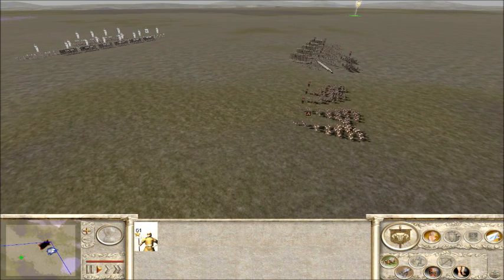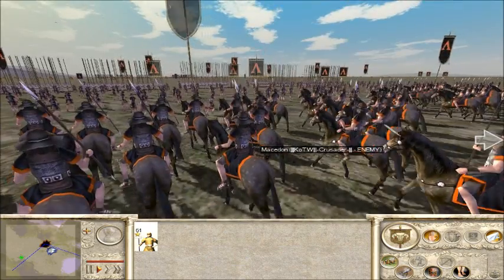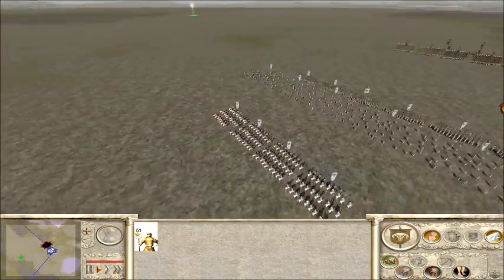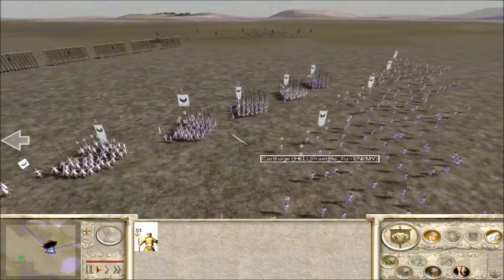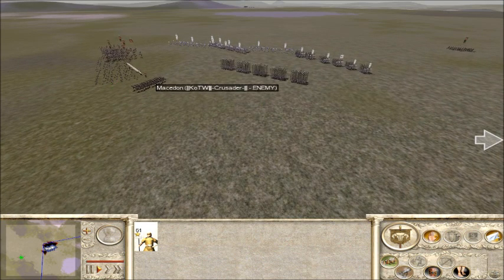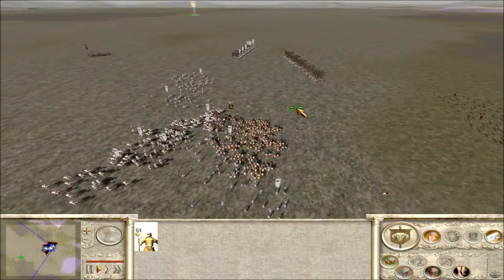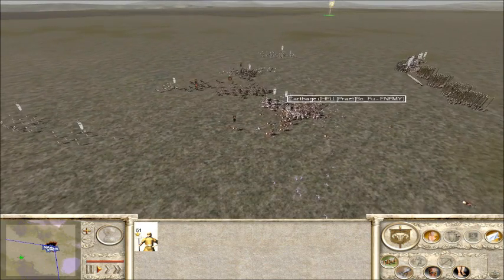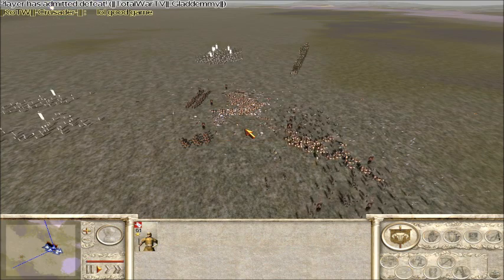BoFu (Hell) vs Crusader (KoTW) RTW15kcwb.........(Total War -TV).........Match 1.